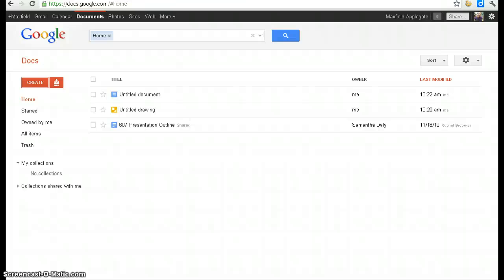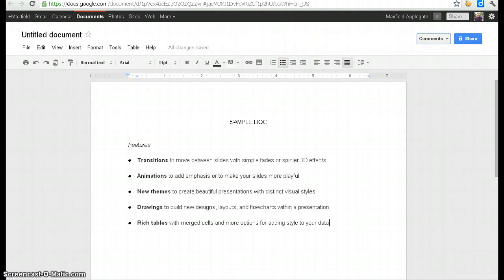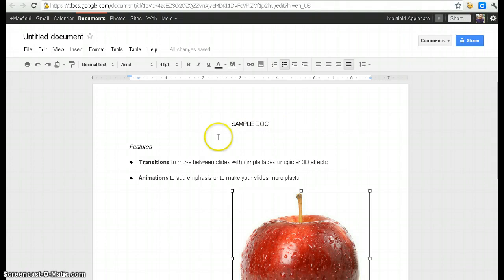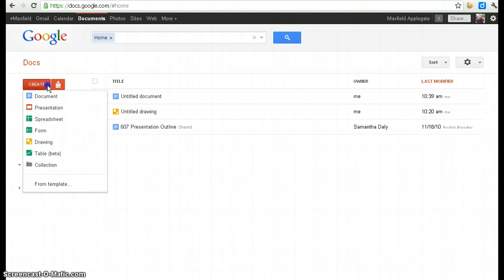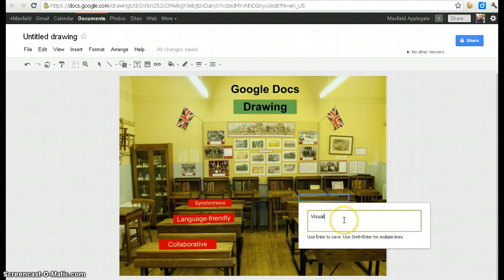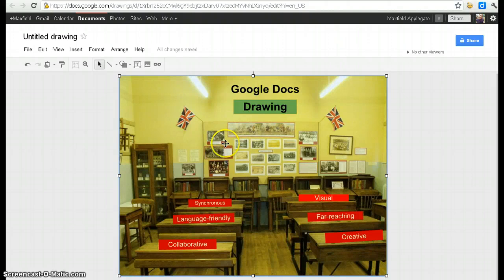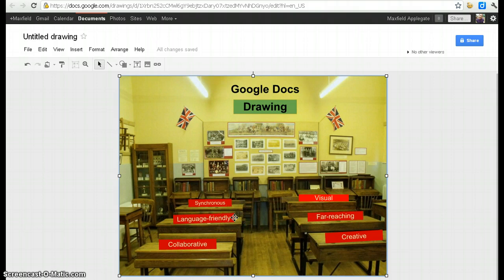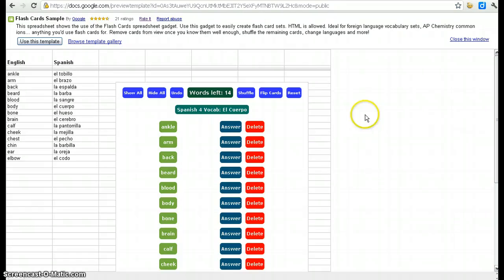EDU618 Screencast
Google Docs... so much more than editing words on a page.